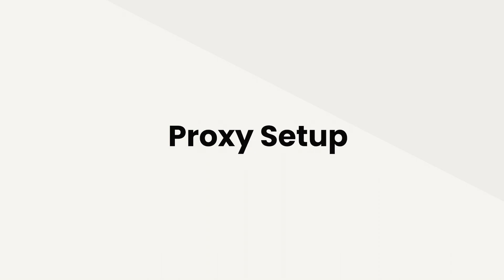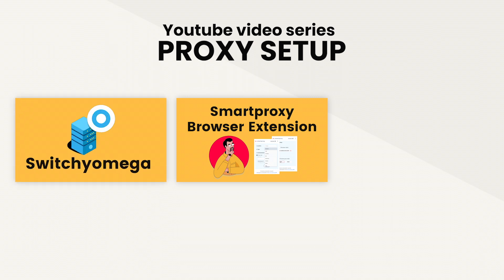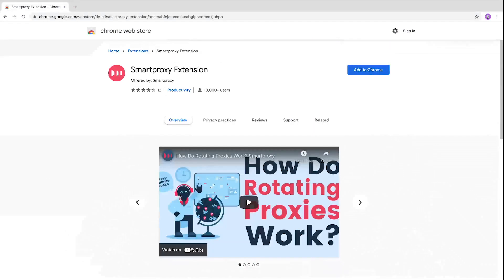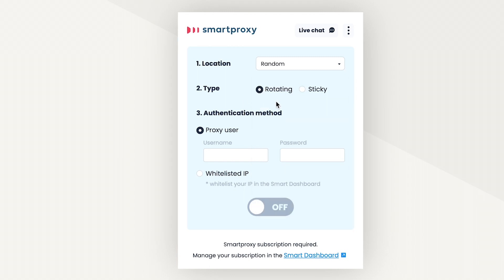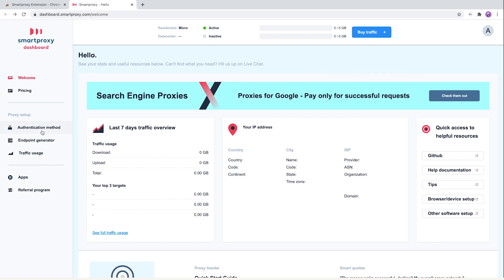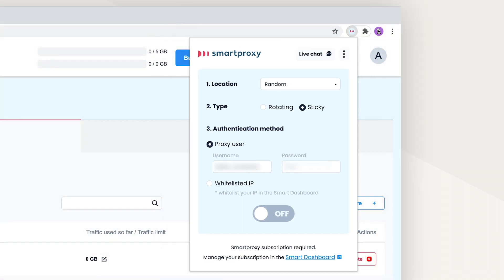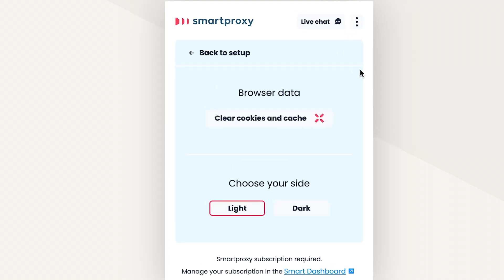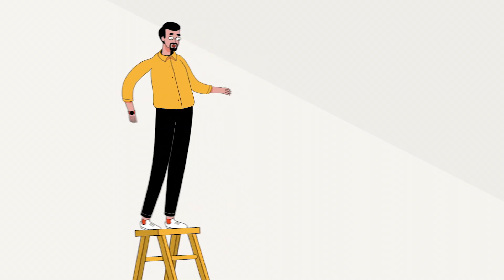How to Easily Configure Proxies on a Web Browser | Smartproxy Extension Review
In this video we review one of the easiest ways to configure proxies on a web browser - using Smartproxy Browser Extension. We'll discuss its' features & give you a tutorial how to use the extension.

This video is a part of the series "Proxy Setup".